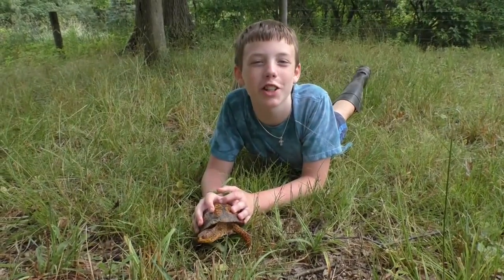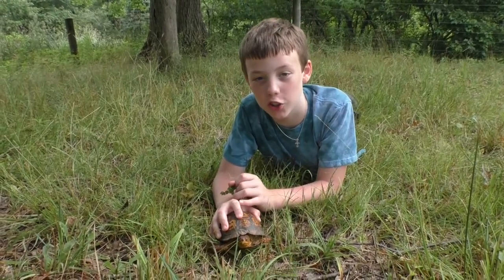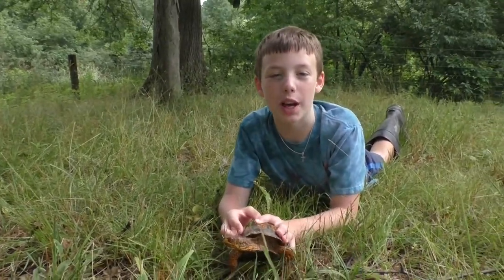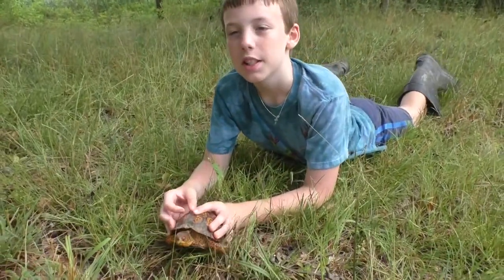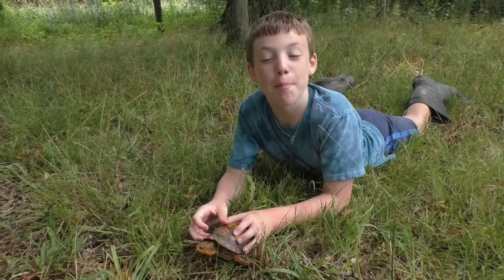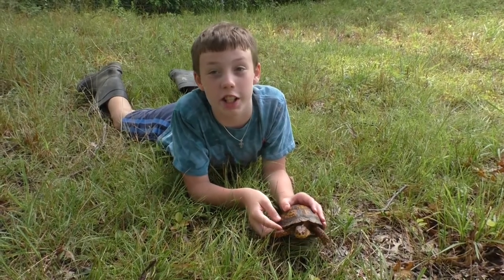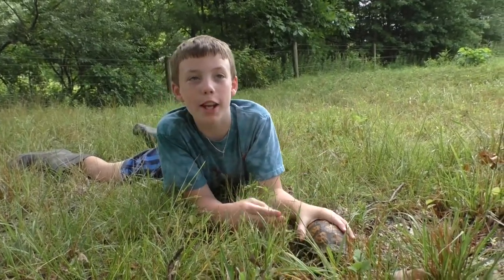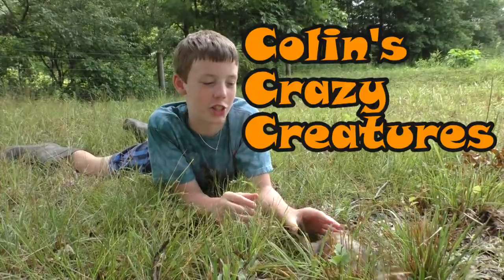Box Turtle Unboxed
I happened to see a Box Turtle while wandering around where the meadow meets the woods.  I was hunting for snakes, which, of course, I did not find.  So instead I visited with this very friendly box turtle.